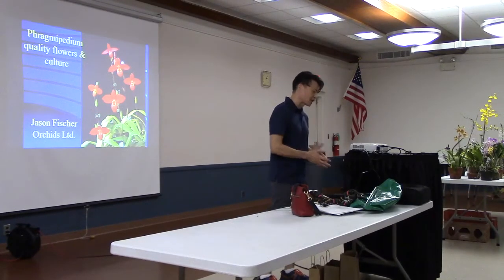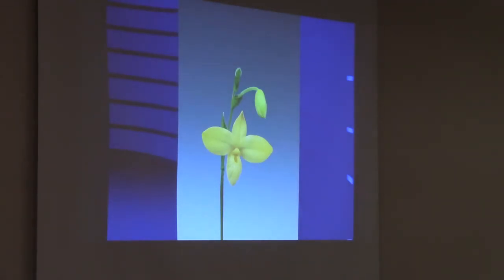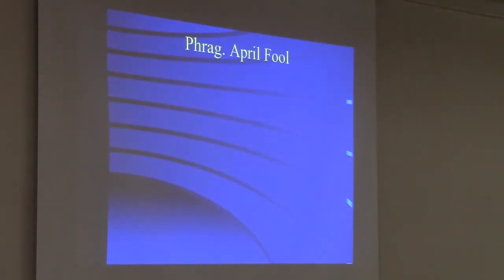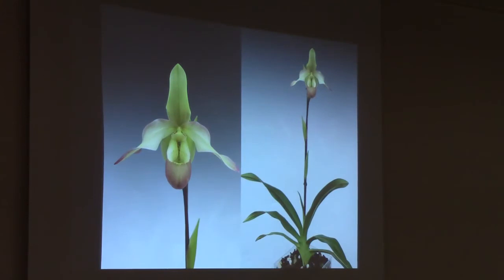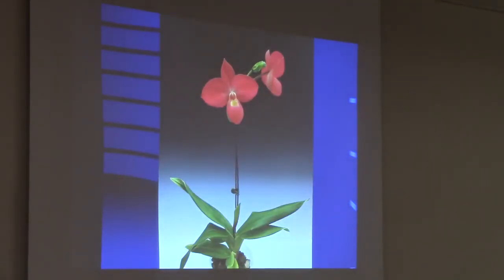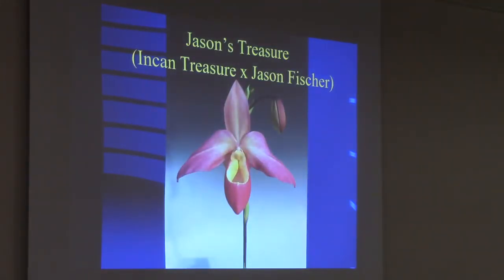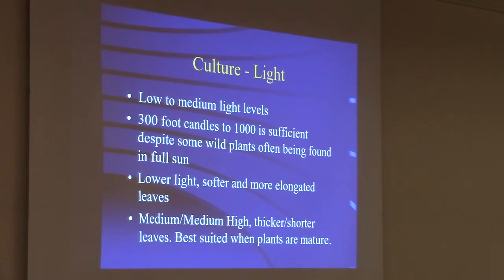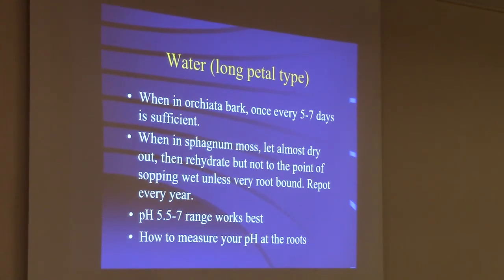Phragmipedium Quality Flowers & Culture Part 1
Oklahoma Orchid Society, August 18th 2019 Meeting
Presented by Jason Fischer of Orchids Limited.